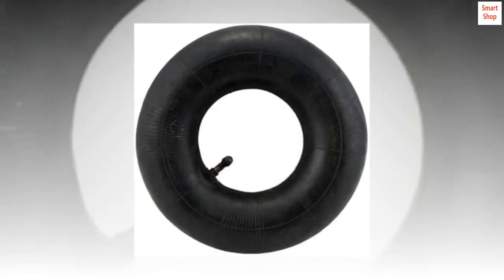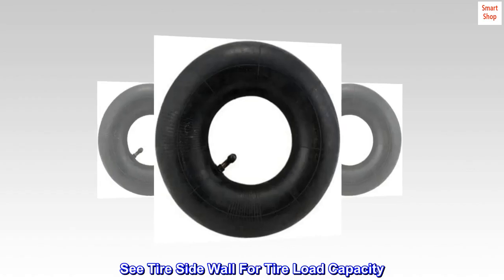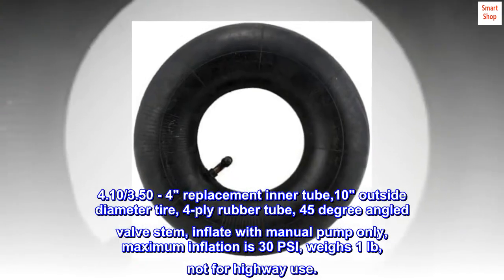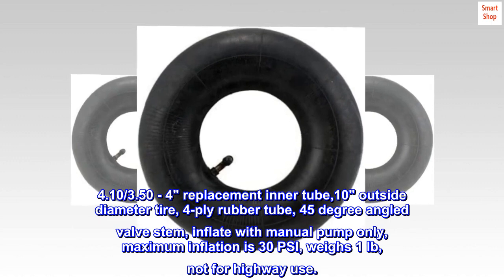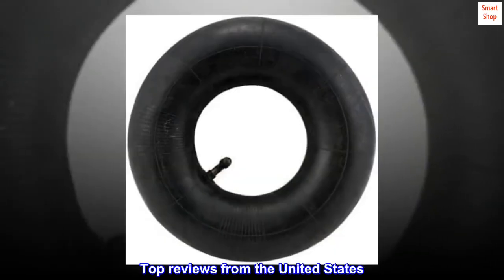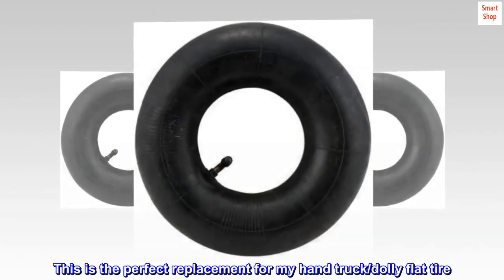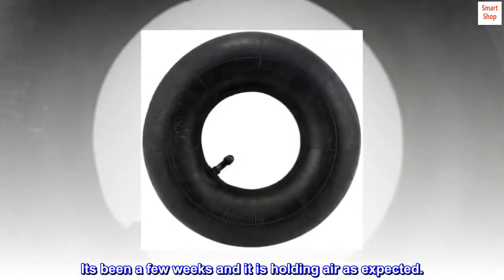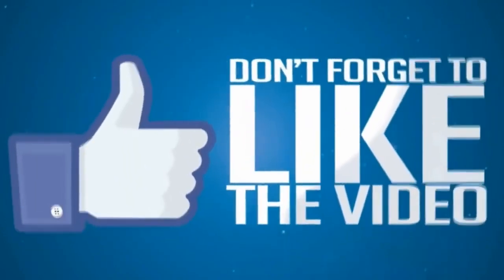MARASTAR 20990 4.10/3.50-4" Replacement Inner Tube, Black - ALK Shop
MARASTAR 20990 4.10/3.50-4" Replacement Inner Tube, Black

Replacement Tube For 10" Outside Diameter Tire
4 Ply Rubber
Fix Flats Without Having To Buy A New Tire
See Tire Side Wall For Tire Load Capacity
Seasons: year round
4.10/3.50 - 4" replacement inner tube,10" outside diameter tire, 4-ply rubber tube, 45 degree angled valve stem, inflate with manual pump only, maximum inflation is 30 PSI, weighs 1 lb, not for highway use.

Replacement for a hand dolly wheel
This is the perfect replacement for my hand truck/dolly flat tire. Its been a few weeks and it is holding air as expected.